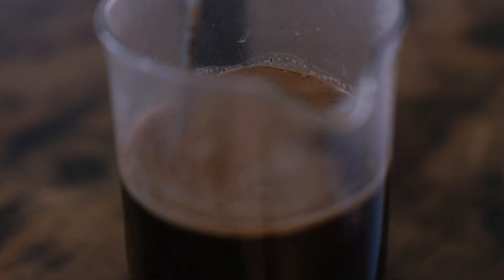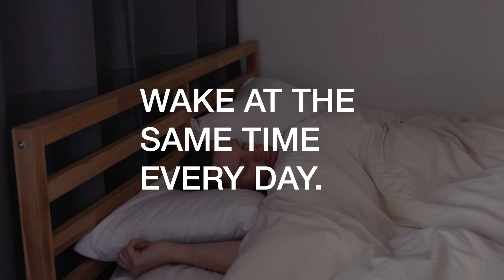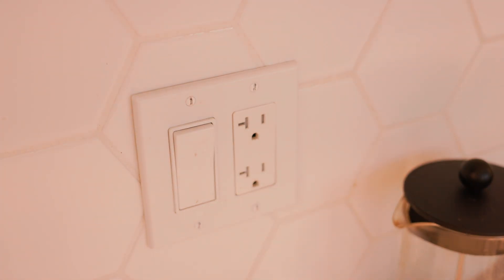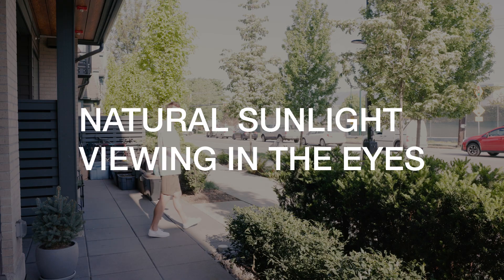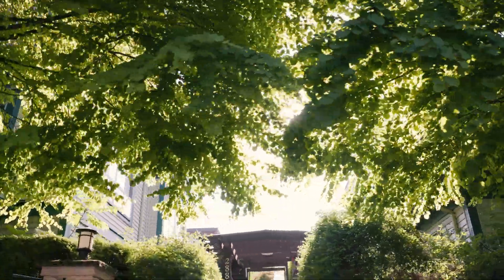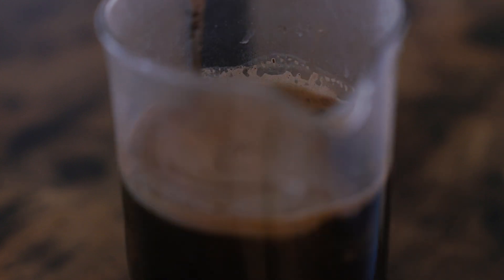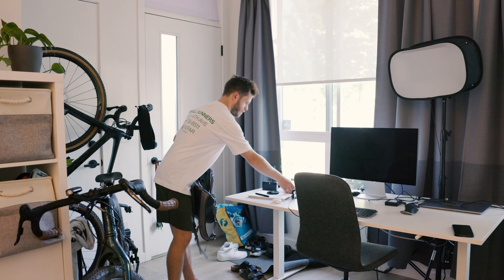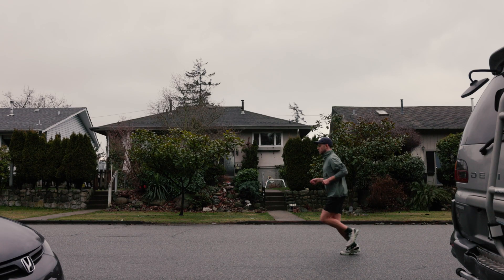Andrew Huberman | science-based morning routine in 30 minutes.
Here is a morning routine that incorporates the science-based protocols Andrew Huberman recommends on his podcast, Huberman Lab that you can apply to your life in 30 minutes or less.

It’s pretty easy to look at all of these protocols and be overwhelmed, especially if you’re a student, working professional or parent; however if you begin incorporating this routine and flow of actions one after another, your body will reward you with dopamine for the discipline and focus it takes to do this and it will become habitual.

I used to float through my mornings like a zombie on autopilot, scrolling on my phone upon waking, peeling myself out of bed towards a heavy dose of caffeine, and scrambling to get out the door on time, which made me feel rushed, anxious and like a mess, which is an awful way to start every single day.

Instead, i’ve made an honest effort to incorporate these science based protocols and I’ve even surprised myself with how accomplished I feel, the self discipline it’s helped me develop, and the improved mindfulness, energy and mood I carry through each day with me now.